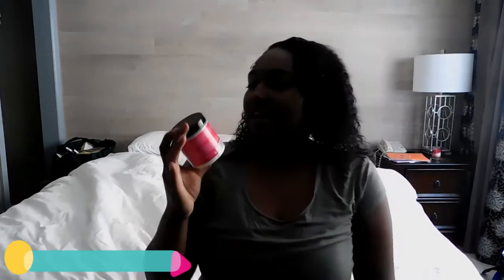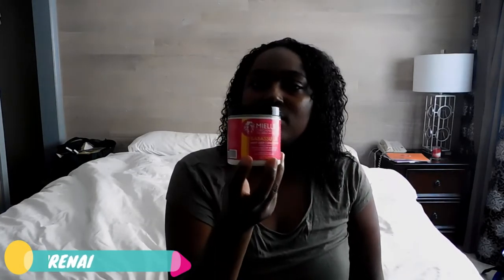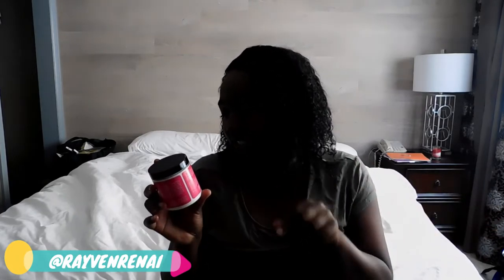MIELLE BABASSU DEEP CONDITIONER REVIEW && FIRST IMPRESSION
HEY LOVES, THANKS FOR TUNING INTO ANOTHER VIDEO.